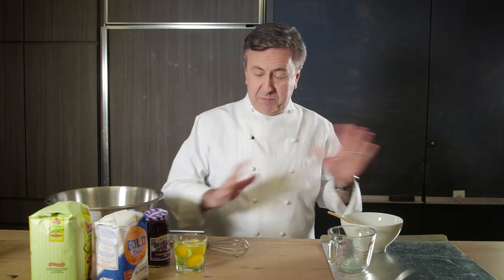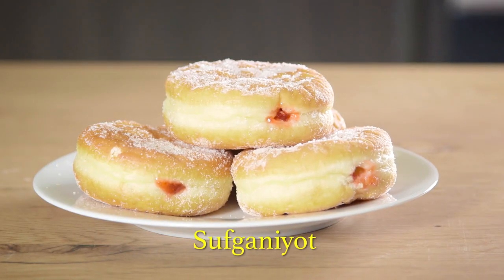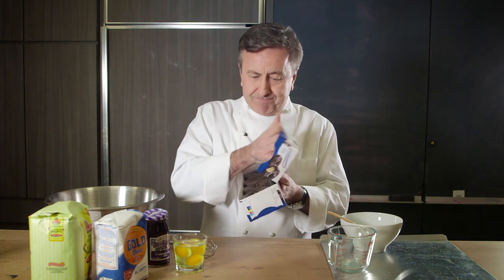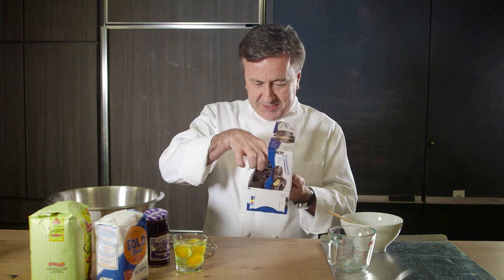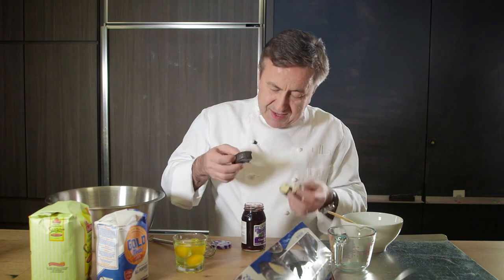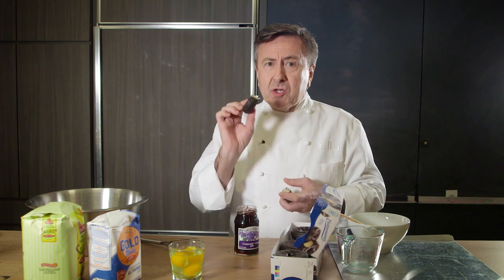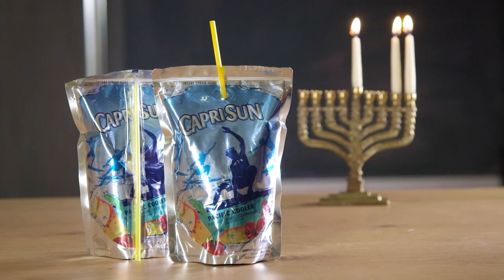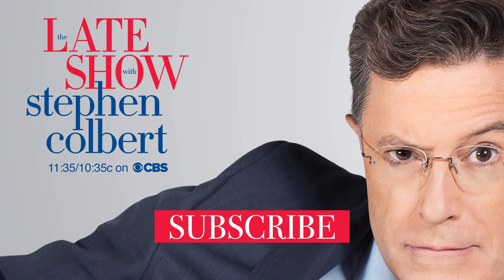Celebrate The Second Night Of Hanukkah With Daniel Boulud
"The Late Show" celebrates Hanukkah with eight nights of videos honoring the festival of lights. For night two, Chef Daniel Boulud whips up a special treat.